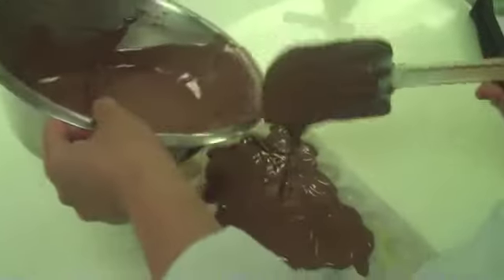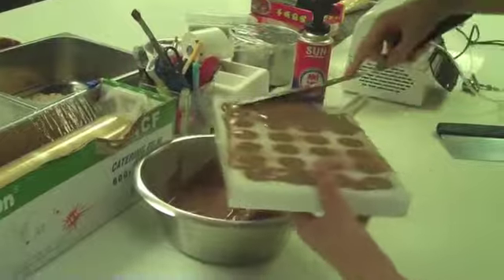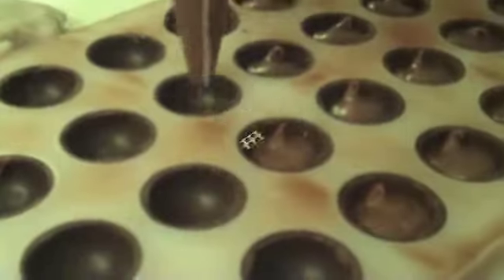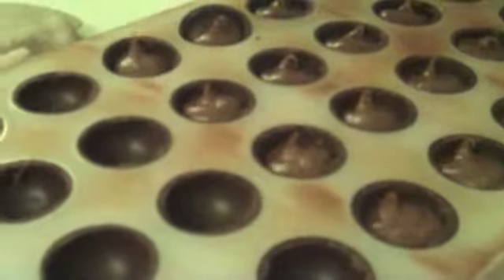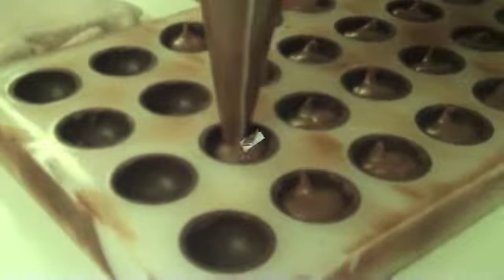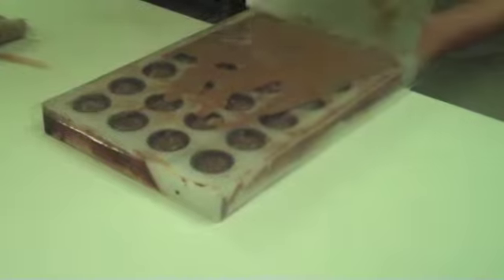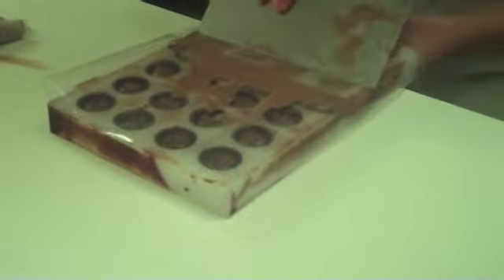Chocolate Praline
Watch Chef Yuki make some delicious Belgian Chocolate Pralines.